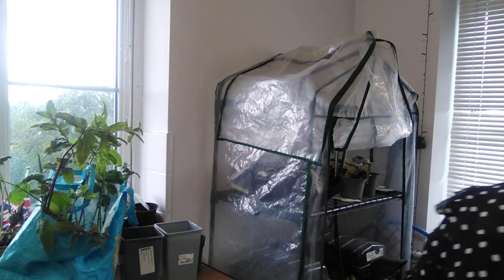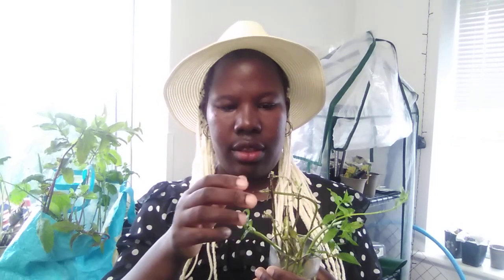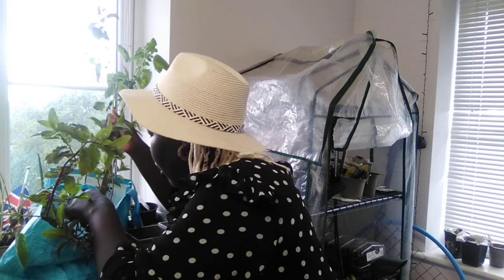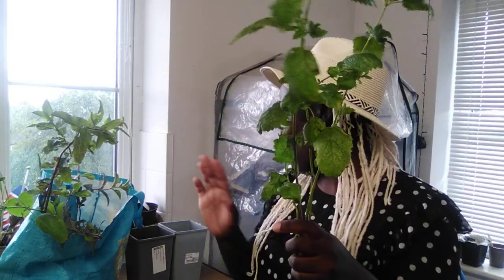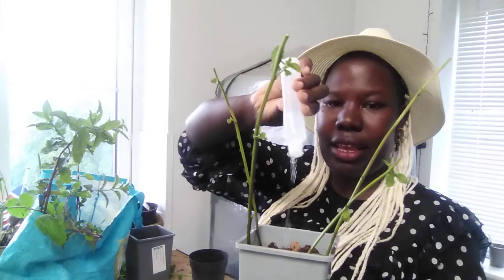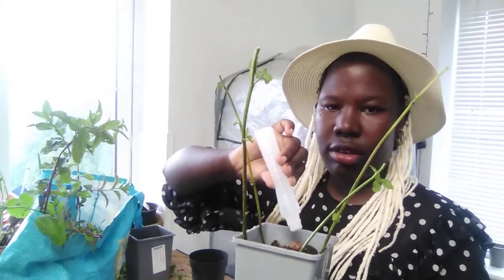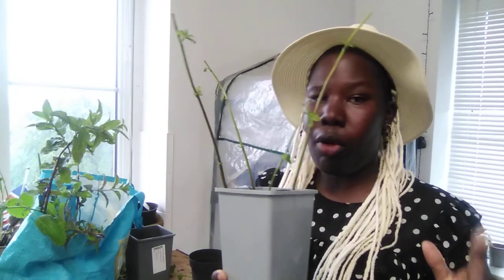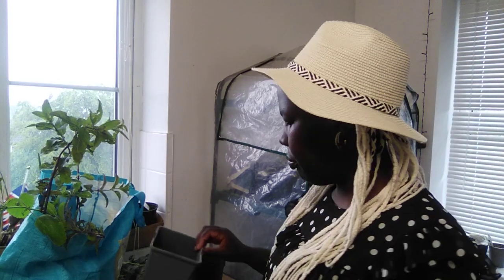we are planting our lemon balm plug plant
We were given lemon balm plug plant by a friend and we planted it in a pot plus took some cuttings from it to propagate for more lemon balm. We will be transferring it out onto our allotment plot soon